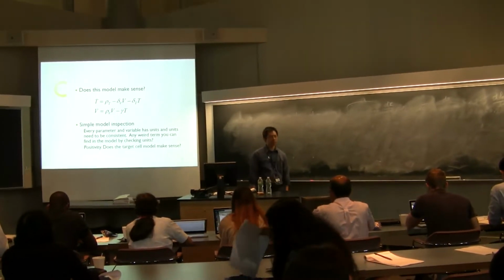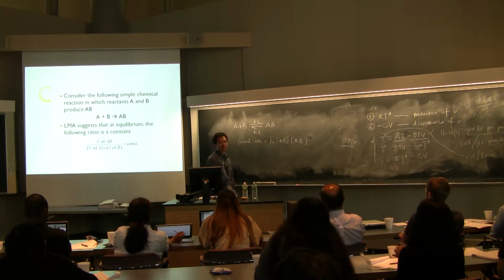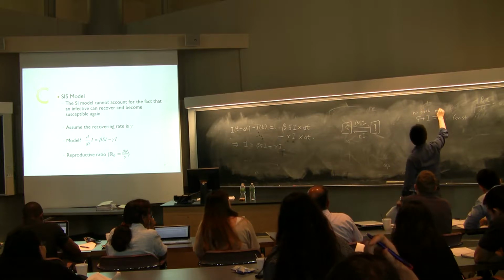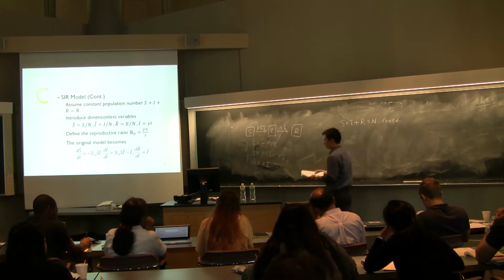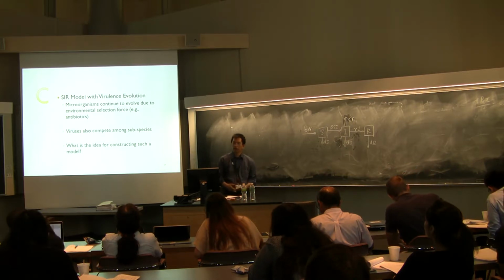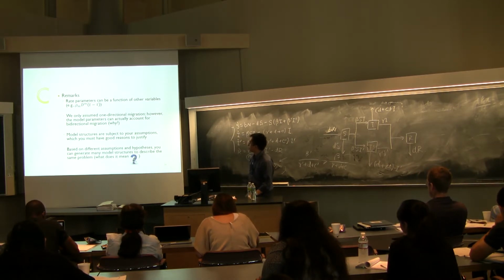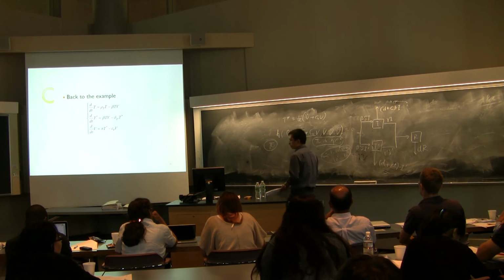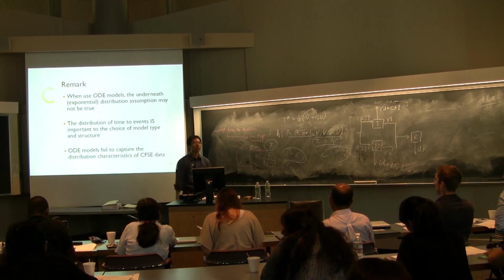Hongyu Miao: ODE models of immune response - Part 2 (2012 CBIM Summer School)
Hongyu Miao: June 11 2012, 9:00AM-5:30PM
ODE Modeling

    Lectures (3 hours)
        Example of cell kinetics: growth, death, differentiation and migration
        Create a model: thinking in diagram
        Break down a model: thinking in mathematics
            State variables
            Parameters
            Initial conditions
        Simulation
        Prediction
        Sensitivity analysis
        Semi-mechanistic modeling
        Refine a model